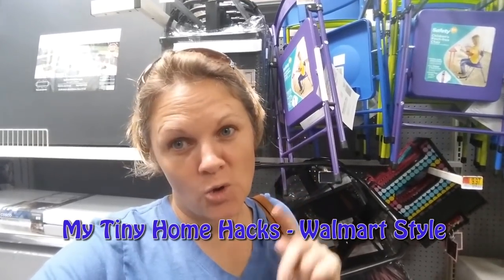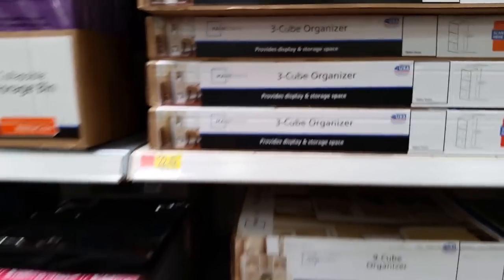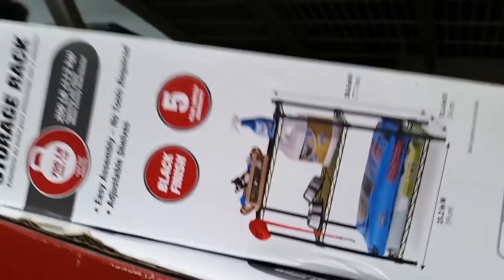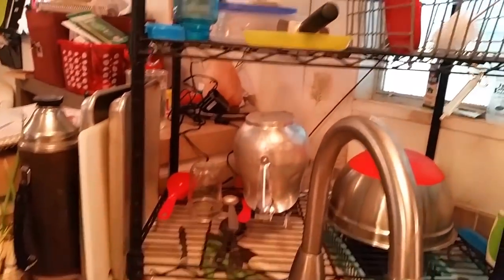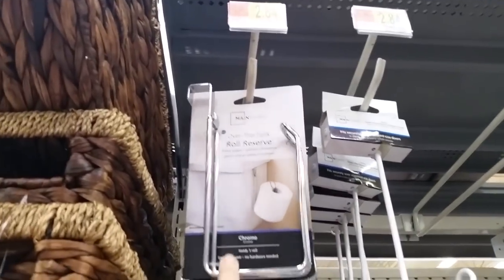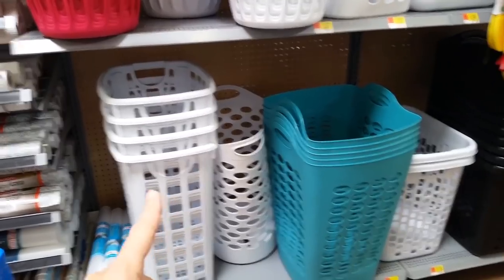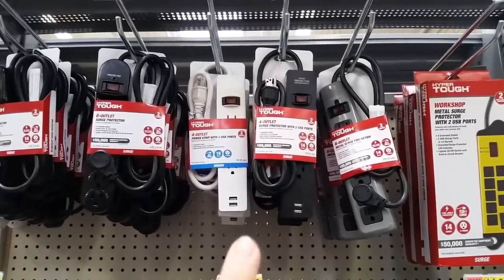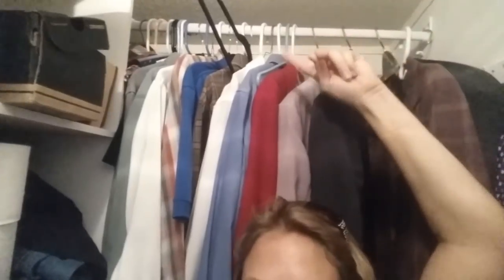Tiny Home, Walmart Hacks || what I use to organize my tiny singlewide mobile home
Tiny home hacks!  All available at walmart!  We are tiny living with 8 of us in 725 sq. ft. it is tiny house living in a single wide mobile home.  so we live less than 100 s.f. per person.  I love that walmart is right around the corner and if I can get my tiny house living solutions with walmart,

I love the better homes and gardens solutions at walmart.  I also like the mainstays brand and the pioner woman!